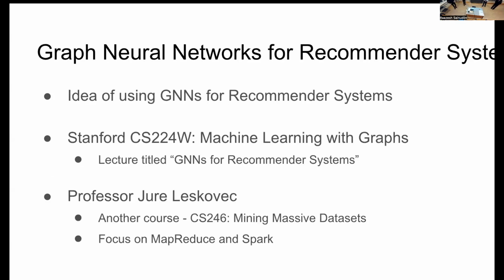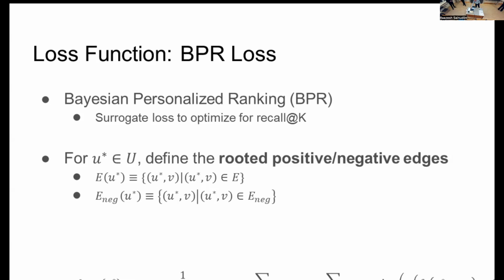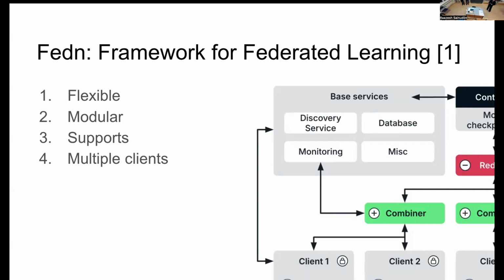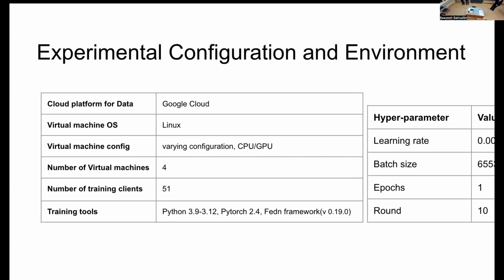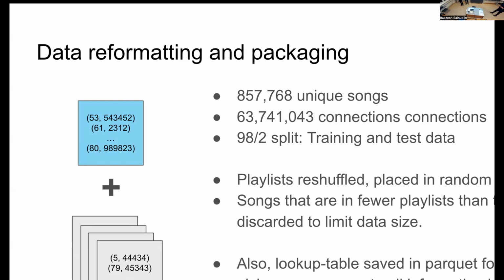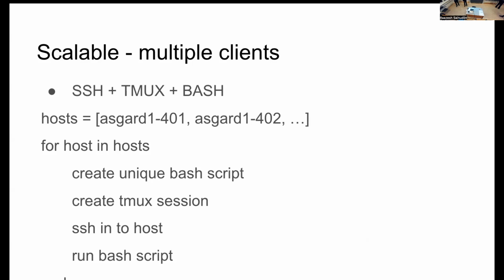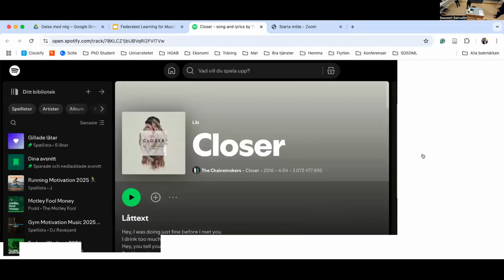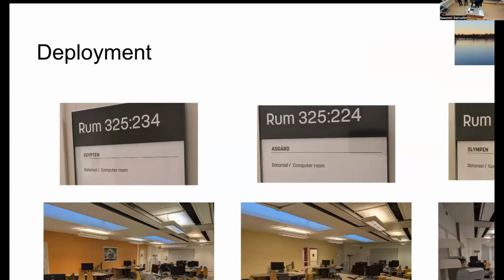ScaDaMaLe WASP-UU 2024 -Student Group Project 02-Federated Learning for Music Recommendation Systems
Federated Learning for Music Recommendation Systems

**Project members:**

Lukas Eveborn,
Christian Gustavsson,
Olle Hansson,
Yangyang Wen